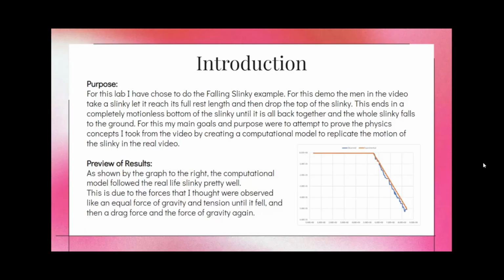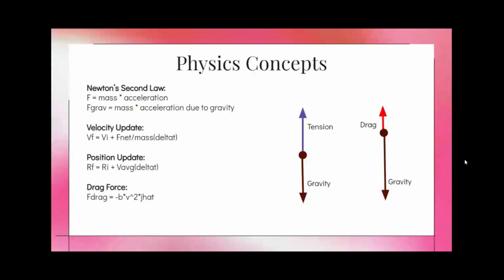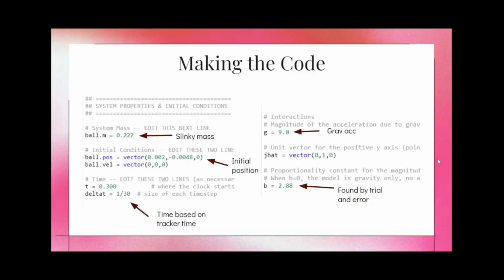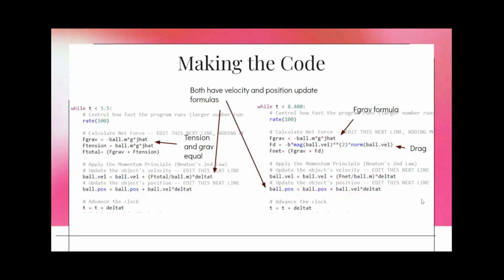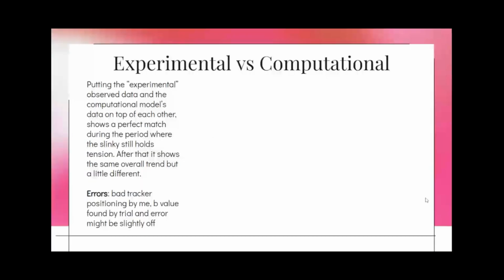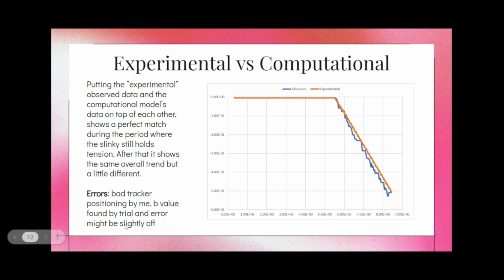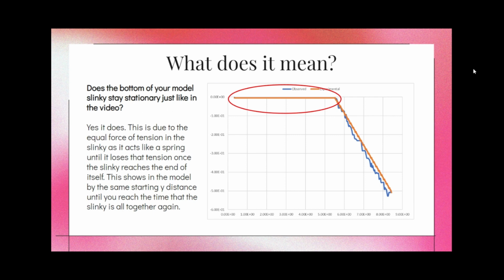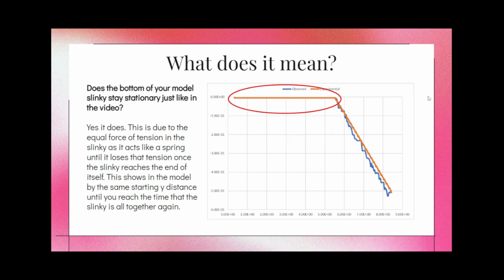PHYS 2211 Lab 5